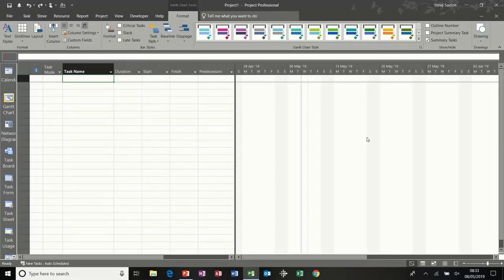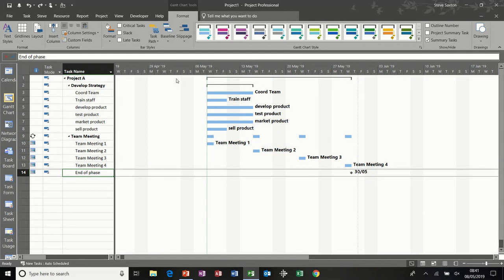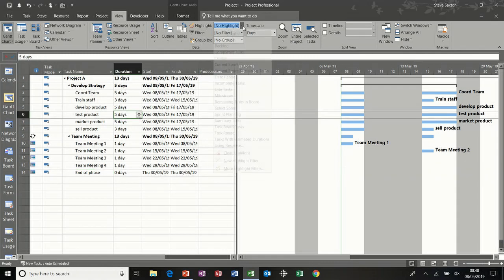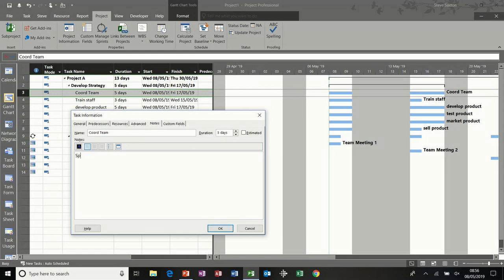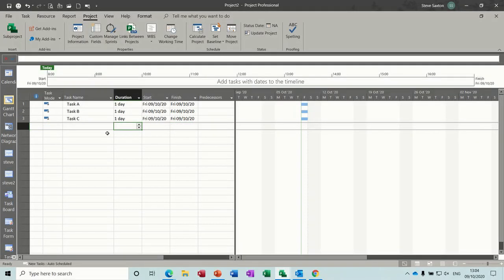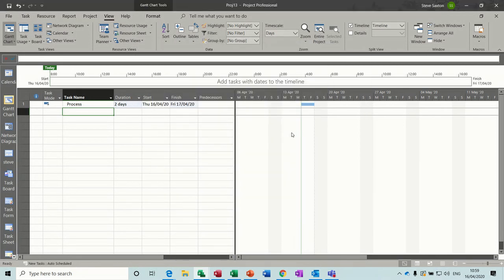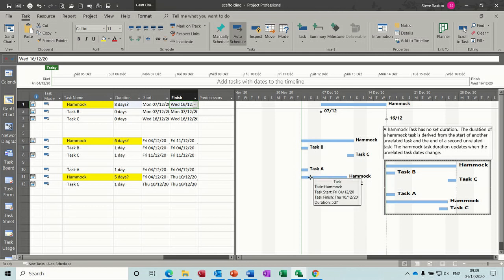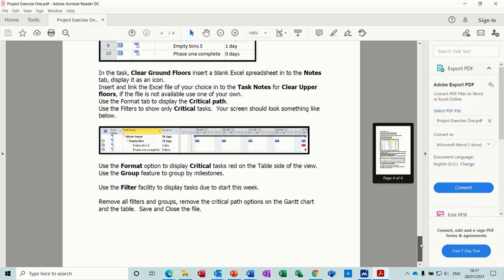Microsoft Project tasks and formatting. Microsoft Project free course with exercises.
This video covers Microsoft Project tasks and formatting. Microsoft Project free course with exercises. The tutorial explains how to create tasks, how to format tasks and how to create different task types. The tutor covers how to change the timescale, how to add documents to tasks and how to change the Project calendar. The final part of the video is a practice exercise. This is a free Microsoft Project course, part One.